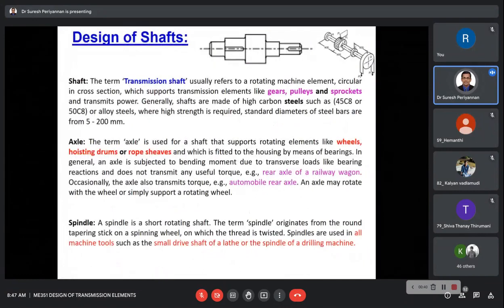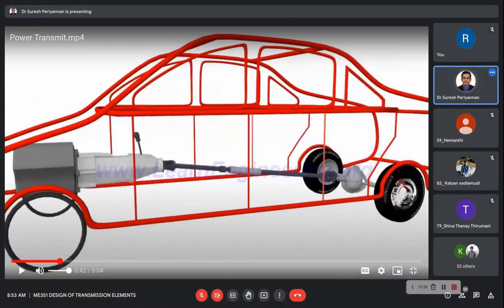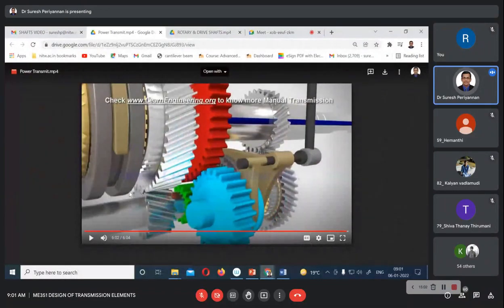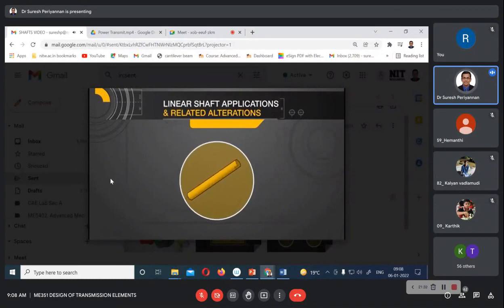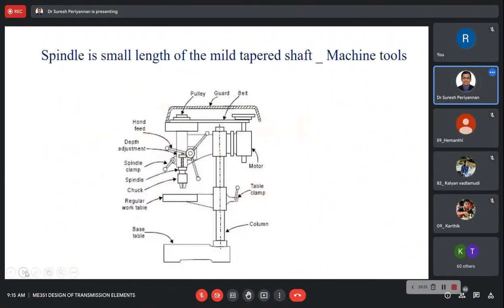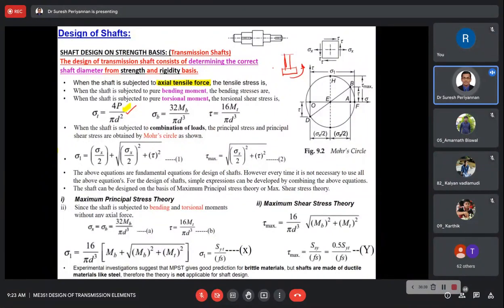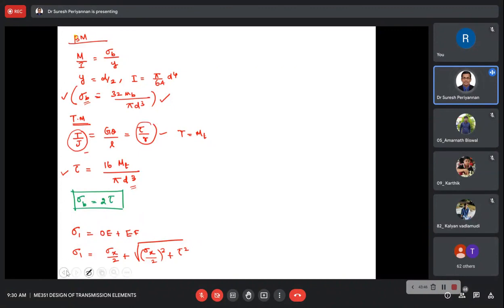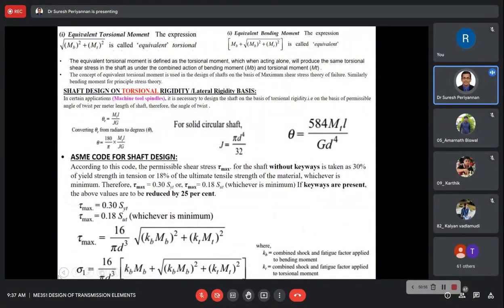DTE Class 6th January